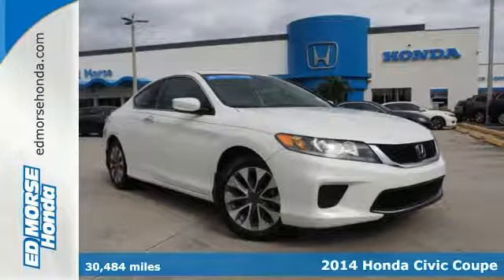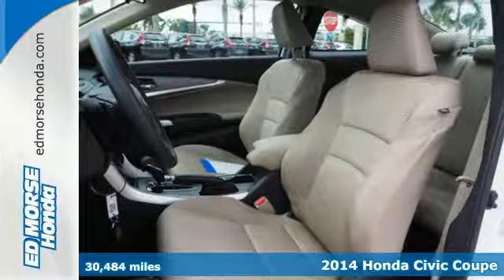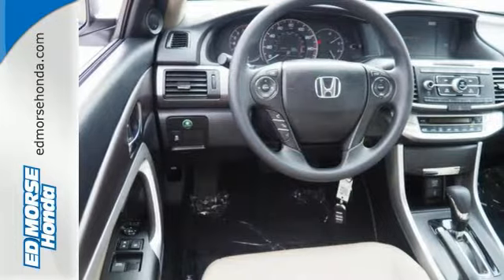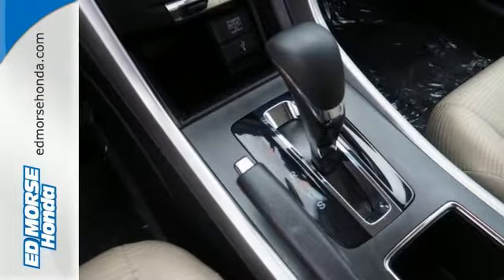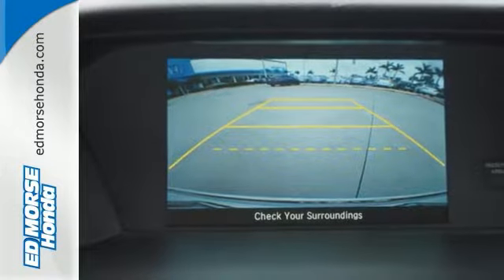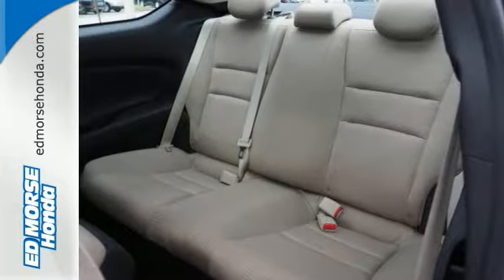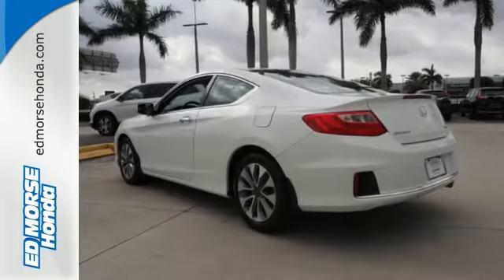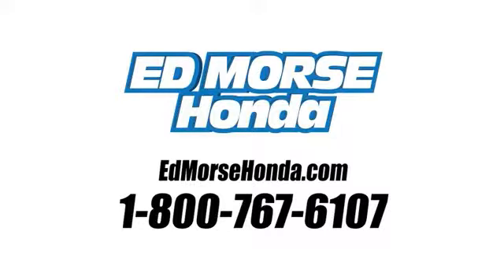Certified 2014 Honda Civic Coupe West Palm Beach Juno, FL HR3029 - SOLD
Year: 2014
Make: Honda
Model: Civic Coupe
Trim: EX
Engine: 1.8L I-4 SOHC 16-Valve i-VTEC Engine
Transmission: Manual
Color: Modern Steel Metallic
Interior: Unknown
Mileage: 30484
Stock #: HR3029
VIN: 2HGFG3A87EH505047
Looking for a clean, well-cared for 2014 Honda Civic Coupe? This is it. Your buying risks are reduced thanks to a CARFAX BuyBack Guarantee. Sure, every Certified Pre-Owned Honda is rigorously inspected. However, a Certified Pre-Owned Honda Civic Coupe EX from Ed Morse Honda offers complete peace of mind. Start enjoying more time in your new ride and less time at the gas station with this 2014 Honda Civic Coupe. This 2014 Honda Civic Coupe has such low mileage you'll probably think of them more as blocks traveled than miles traveled. More information about the 2014 Honda Civic Coupe: For decades, the Civic has offered one of the best compact-car picks for those who want to keep their ownership costs low and plan to keep their cars a long time. The Civic is also one of the roomiest small sedans, with even better ride comfort and interior refinement this year. Top models can still be appointed with the works--including a navigation system and full leather upholstery--making the Civic feel more like a compact luxury sedan than an affordable commuter. Strengths of this model include roomy interior, responsive driving feel, improved standard features, and Sedan or coupe body styles

Address:
3790 W Blue Heron Blvd